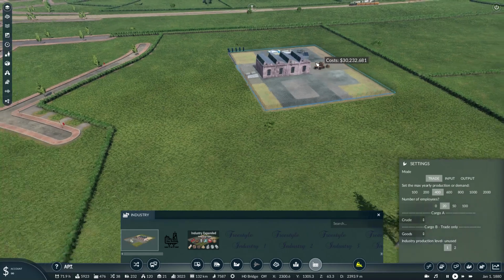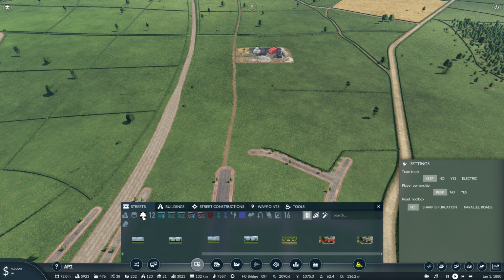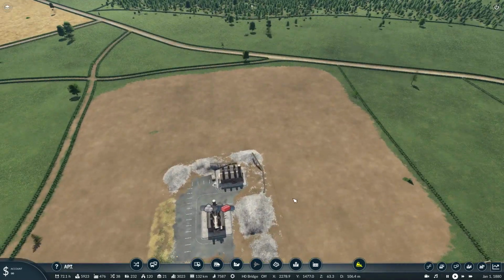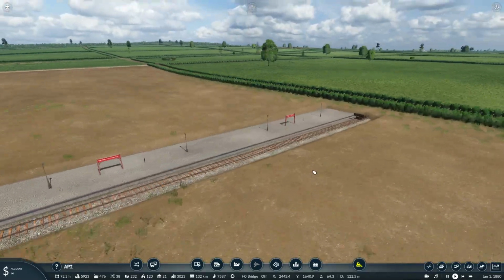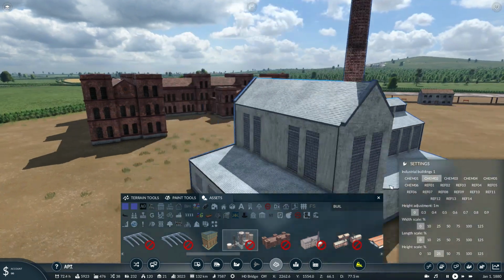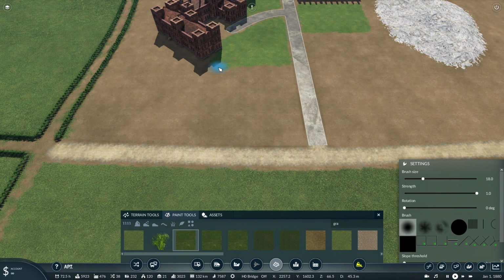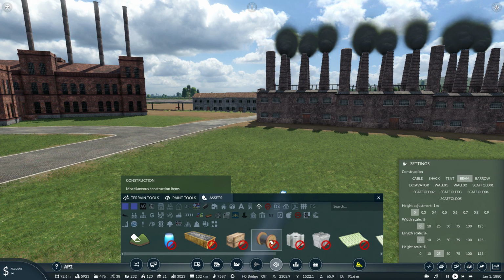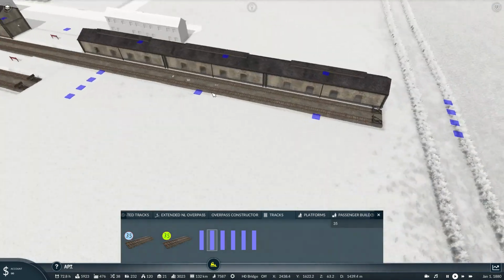Transport Fever 2 - The UK Mods Series | Custom Brickworks Yard (1) | #034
Turning my attention away from the passenger lines in this episode of Transport Fever 2 - The UK Mods Series. Today, I look at setting up some key freight on the map, which leads to me building a Custom Brickworks yard, with its own station, borders and truck stop. Will it work? I have no idea!